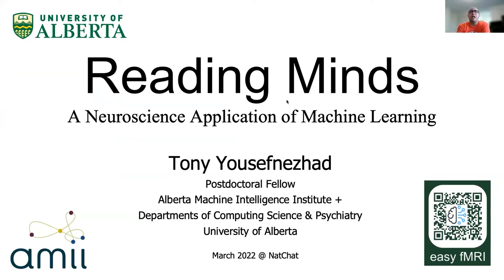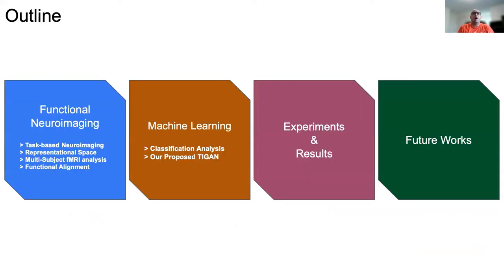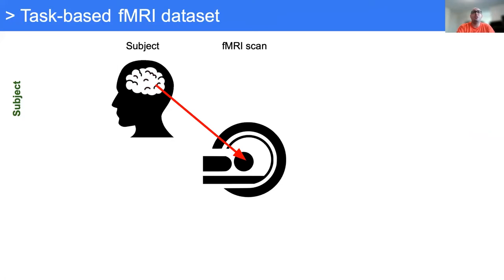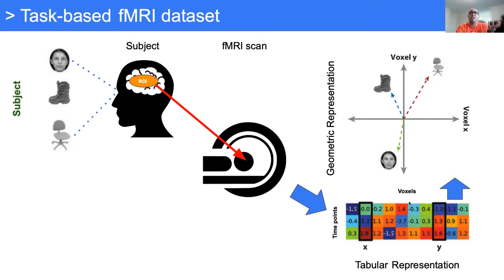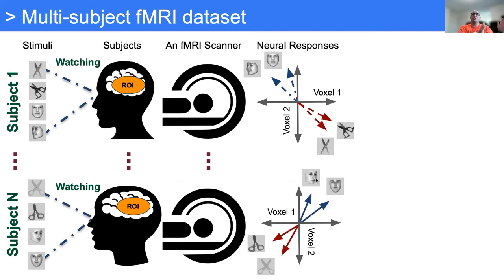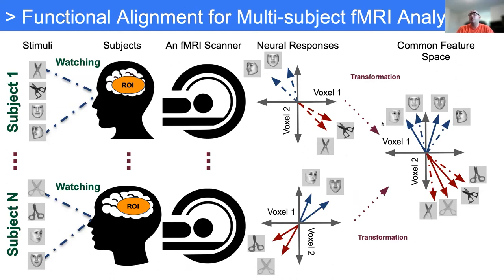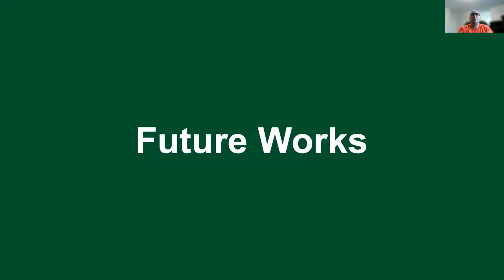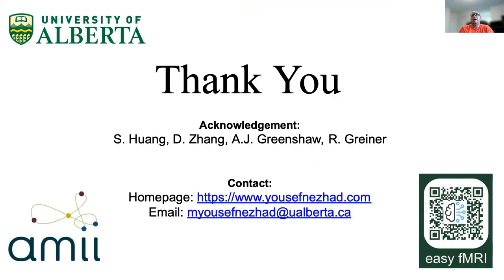natChat Mar 23, 2022: Tony Muhammad Yousefnezhad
My primary research interests lie in developing machine / deep / reinforcement learning for solving real-world big and complex problems. Specifically, I am now working on the intersection of machine learning and computational neuroscience, where I am creating different techniques for decoding patterns of the human brain by exploiting distinctive biomarkers, i.e., fMRI, EEG, MEG, Health Records, etc.